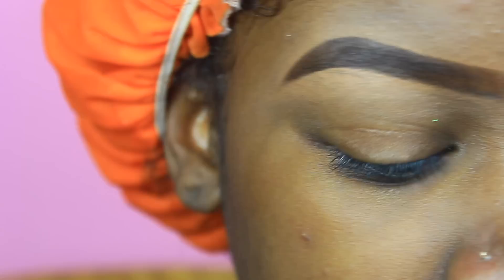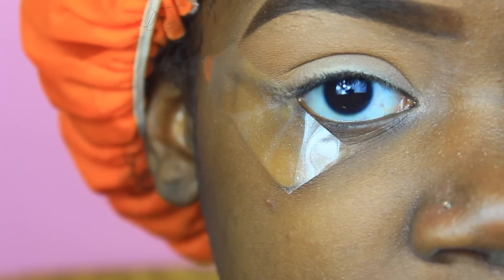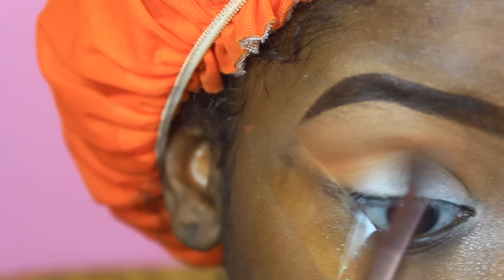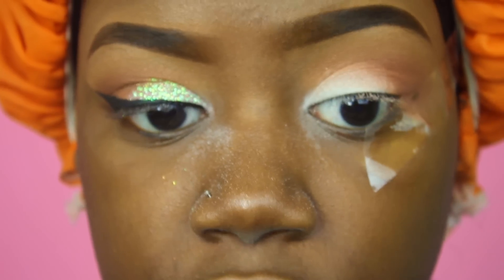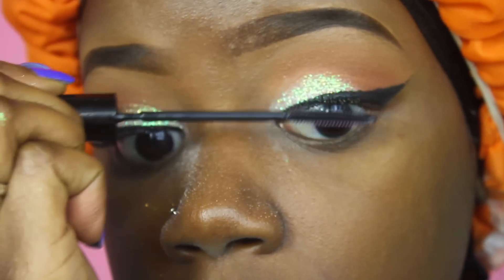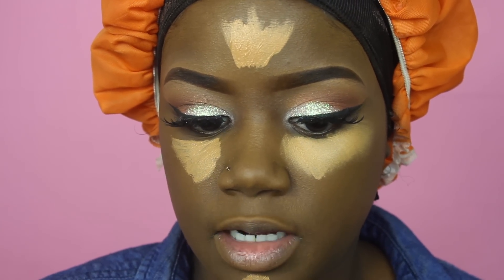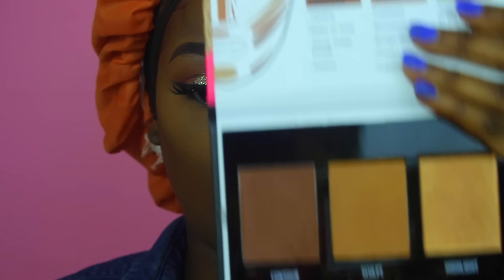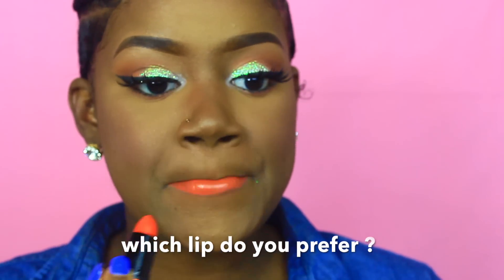Orange Spring Time Makeup Tutorial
I really hope you guys enjoy this look. Sorry for all of the glitter tutorials (and I just ordered more 😫) but I love doing them. Leave suggestions for tother videos you guys would like to see.  Love you guys -xoxo

Products Used:
Sally Girl Glitter (I bought mine about two years ago from the store)
Morphe: 350 Palette
MUG: Chickadee
Maybelline: Matte & Poreless Foundation (Mocha)
KOKO Lashes: Stella
Mac: Oh Darling Highlight
La Girl Pro Concealer: Beautiful Bronze and Toffee
Mac:  Riot House & Morange (Both Limited Edition)
Black Radiance: Contour Kit
Sacha Cosmetics: Buttercup Powder
Wet & Wild: Eyeliner
Smashbox: Photo Finish Primer
NYX: Dewy Setting Spray

Follow me around: Snapchat: a.nicolec